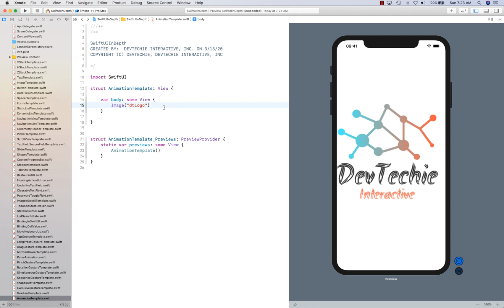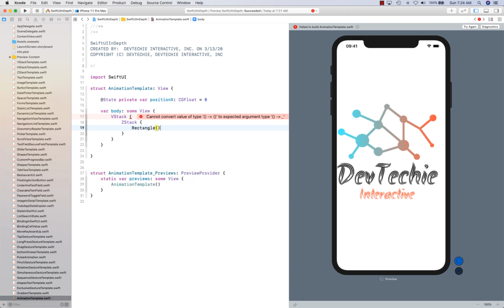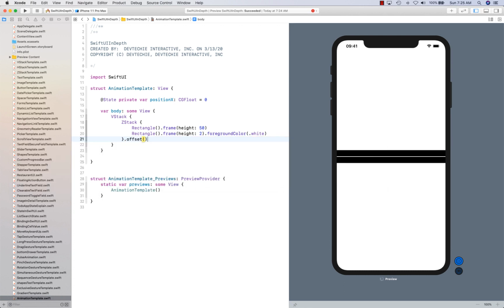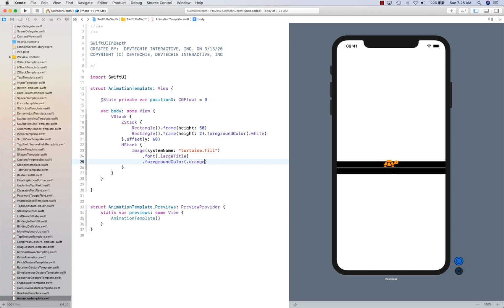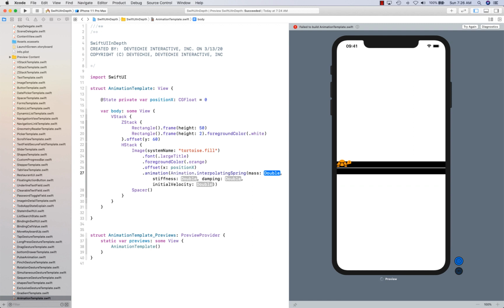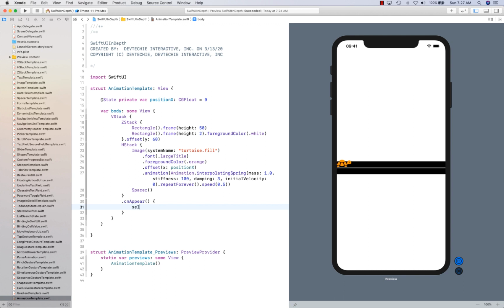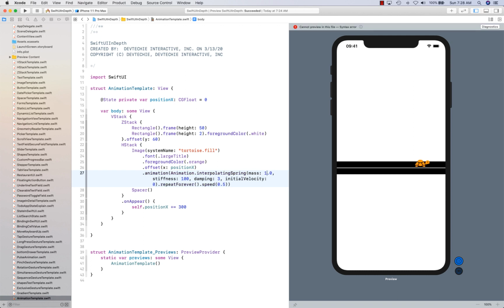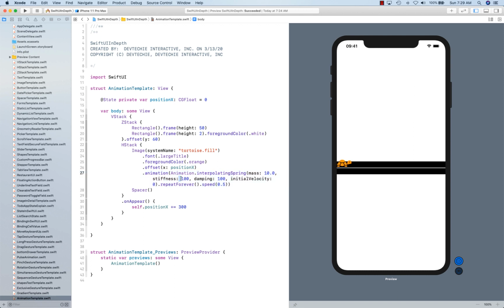InterpolatingSpring Animation SwiftUI